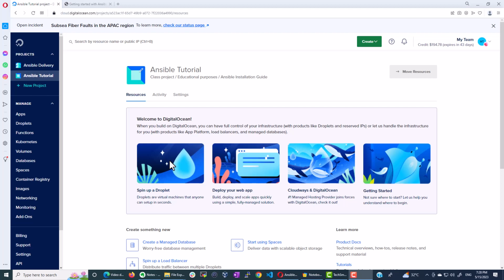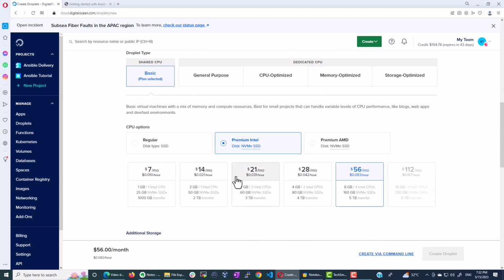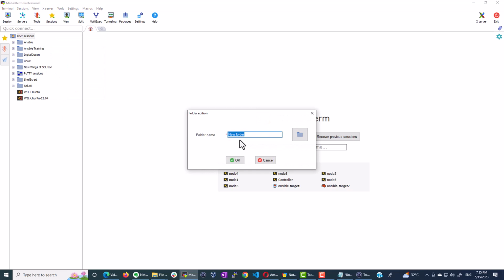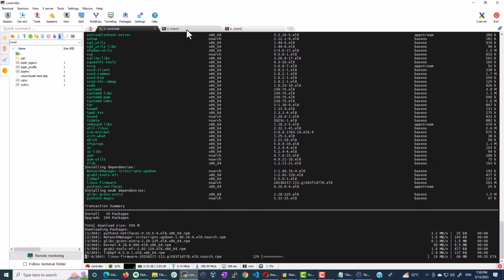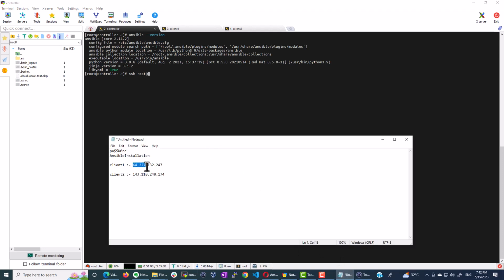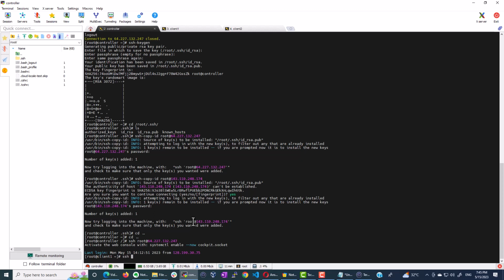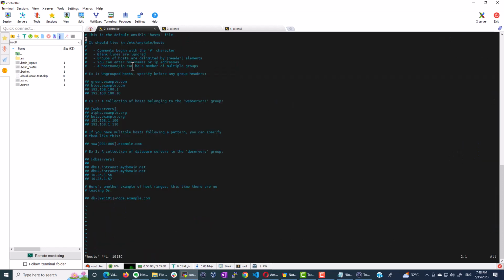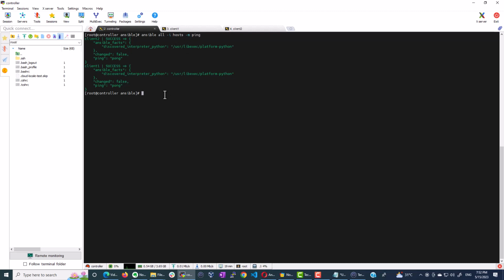Master Ansible: A Comprehensive Step-by-Step Installation Guide for Beginners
"Master Ansible: A Comprehensive Step-by-Step Installation Guide for Beginners" is a beginner-friendly tutorial that walks you through the process of installing Ansible, a powerful automation tool. This tutorial is designed for individuals who are new to Ansible and want to get started with automating tasks in their IT infrastructure.

The tutorial starts with an introduction to Ansible, explaining its benefits and use cases. It then guides you through the step-by-step installation process on your chosen operating system, whether it's Linux, macOS, or Windows. You will learn how to set up the necessary dependencies and configure Ansible to ensure a smooth installation.

Once Ansible is successfully installed, the tutorial covers the essential concepts and terminology used in Ansible. You will learn about inventories, which define the hosts or systems you want to manage with Ansible, and playbooks, which contain the instructions for automating tasks. The tutorial will guide you on how to create a basic playbook and execute it to perform simple automation tasks.

Throughout the tutorial, there will be clear instructions, command examples, and explanations of key concepts to help you understand and apply Ansible effectively. By the end of the tutorial, you will have a solid foundation in Ansible installation and be ready to explore more advanced topics in automation using Ansible.

Whether you are a system administrator, developer, or IT professional looking to automate repetitive tasks, the "Master Ansible: A Comprehensive Step-by-Step Installation Guide for Beginners" will provide you with the necessary knowledge and guidance to start harnessing the power of Ansible and streamline your workflows.